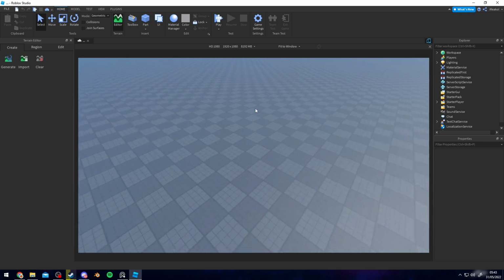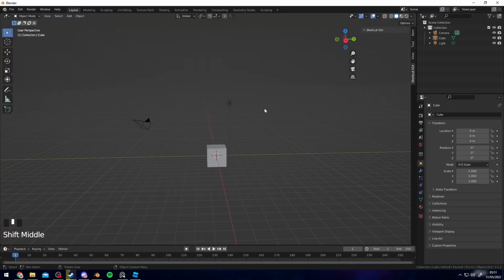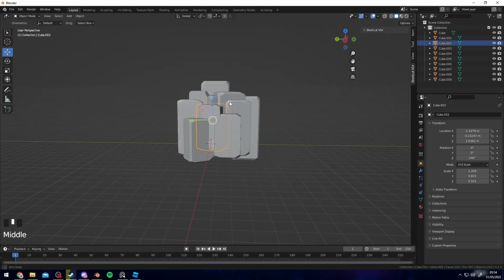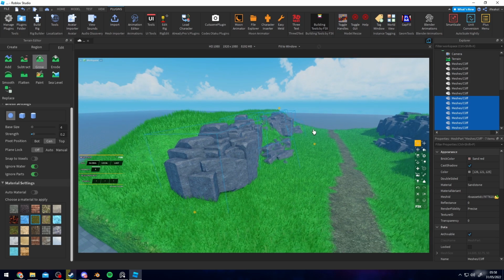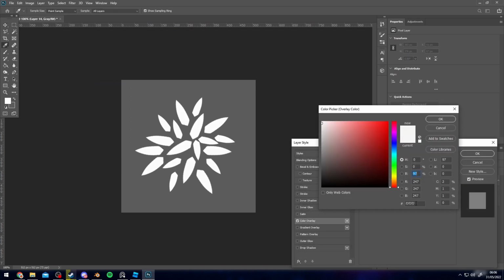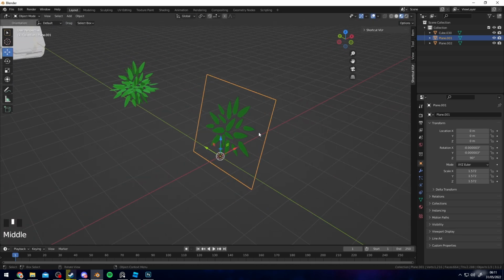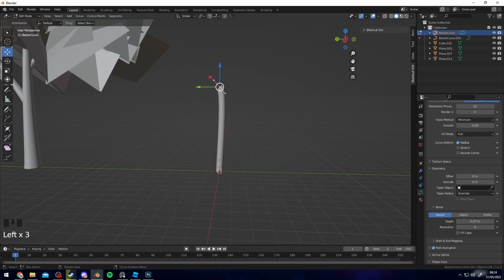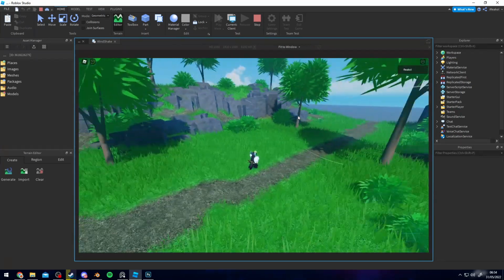How To Make AMAZING Stylized Environments (Roblox Studio)